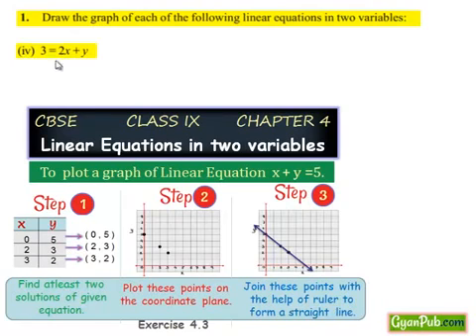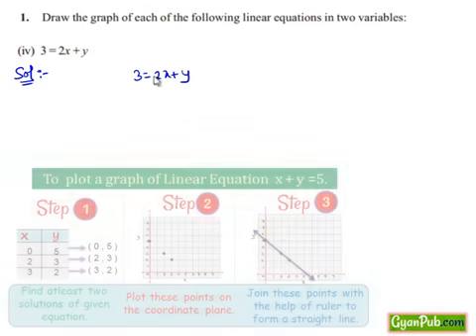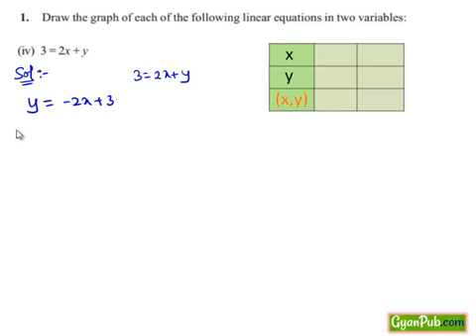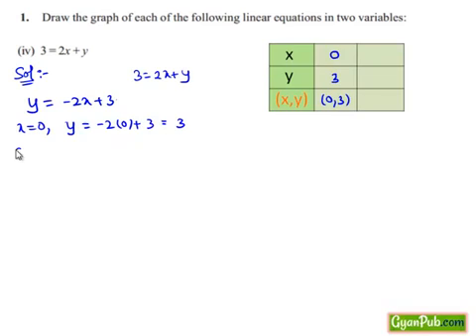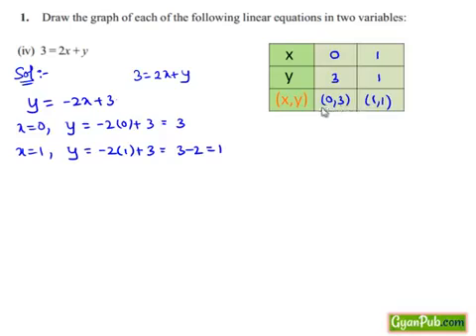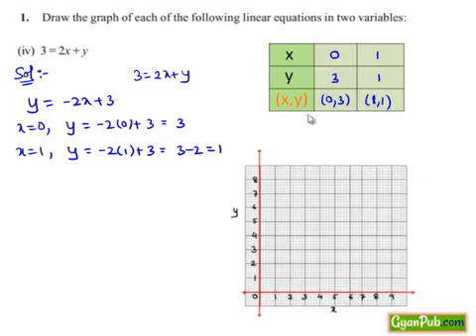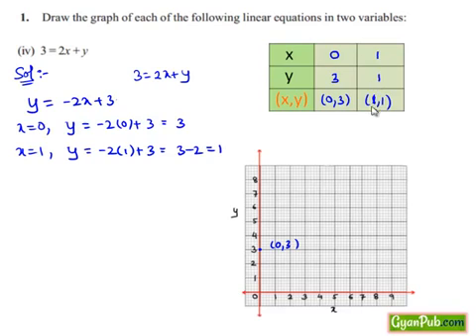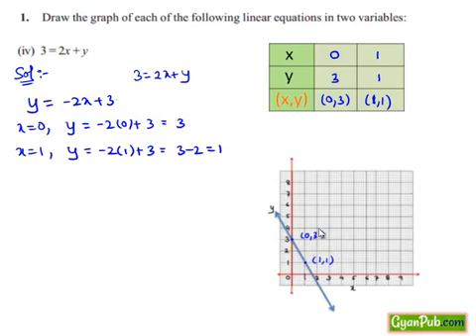14CBSE Class 9 maths Linear Equations in Two Variables Ex 4 3 Q1 iv